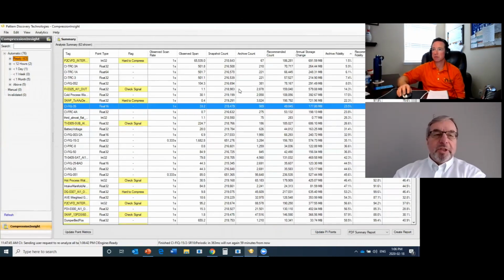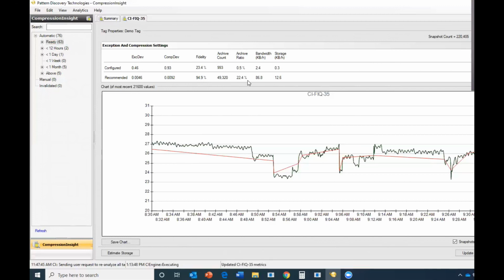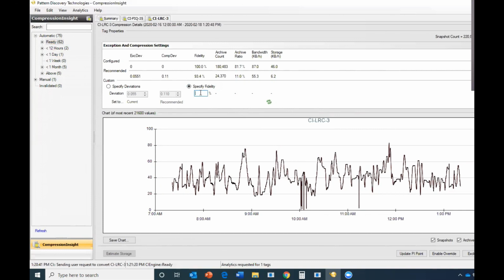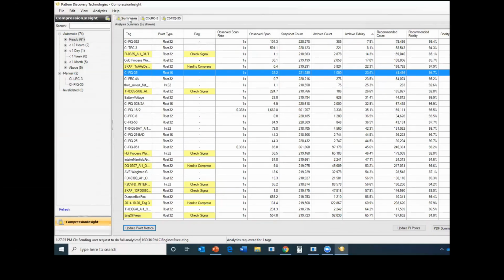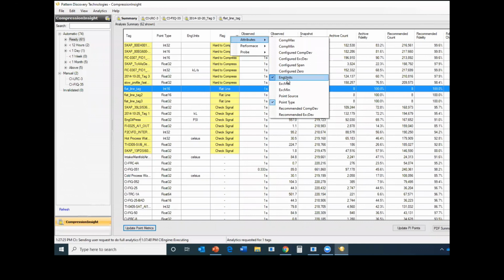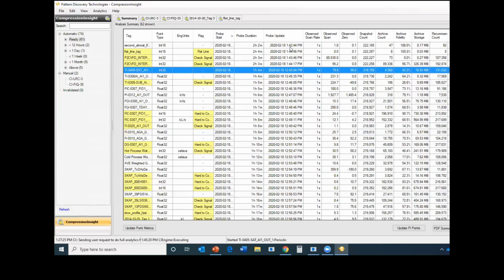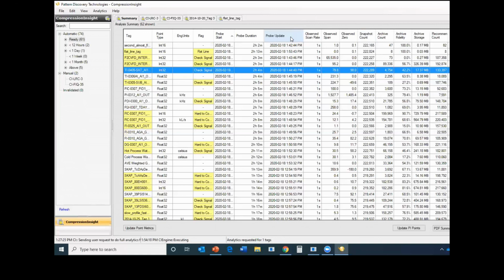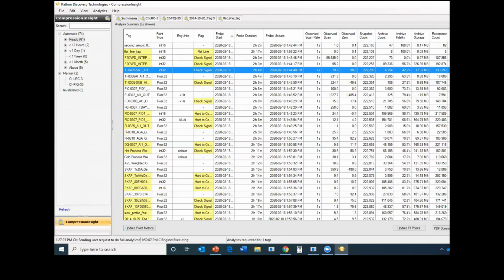Compression Insight Demo - full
This is a demonstration of the capabilities of CompressionInsight 3.0 from Pattern Discovery. In two previous videos (see below), Paul Sheremeto and I discuss why incoming data quality is important and how to get data compression right.

Here are the bookmarks of this video:

Main interface: 2:13
Graphical summary - over compressed tags: 6:12
Graphical summary - under compressed tags: 9:54
Manual adjustment of under compressed tags: 13:59
Manual adjustment of over compressed tags: 17:44
Summary and power of fidelity calculation: 19:36
Tough to tune tags: 21:18
New features: 27:50
Observed scan rate, span, and zero: 31:34